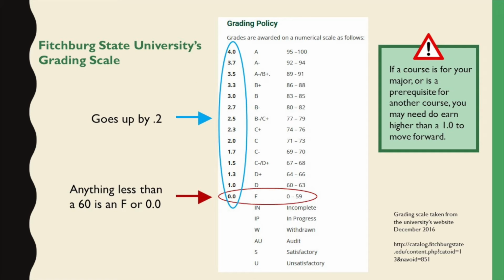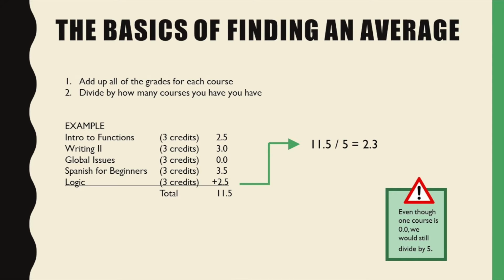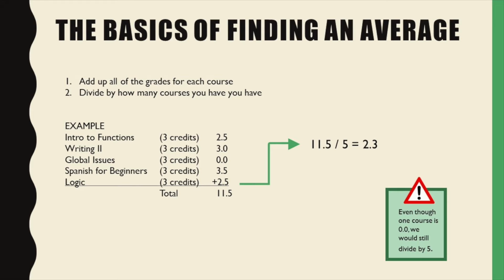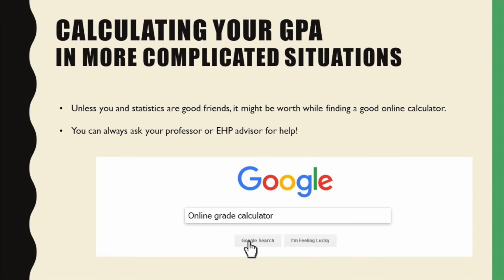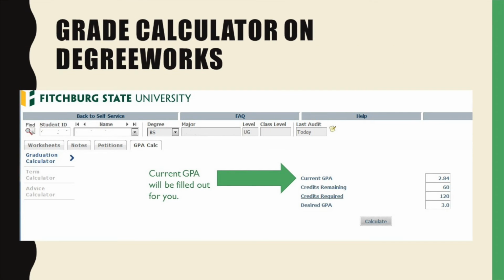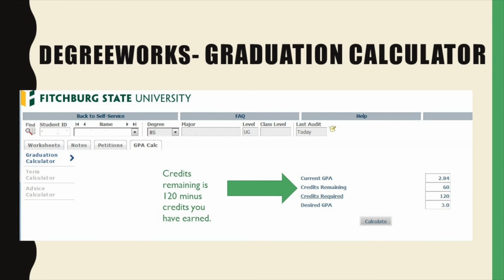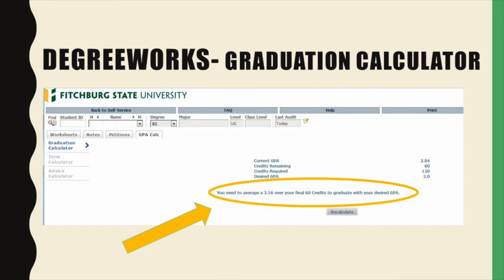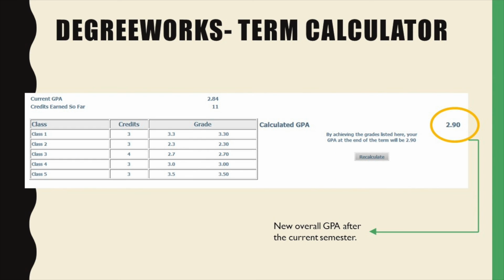Calculating Grades & GPA